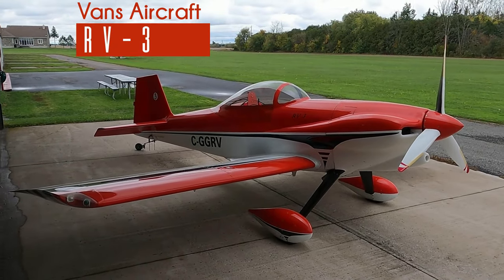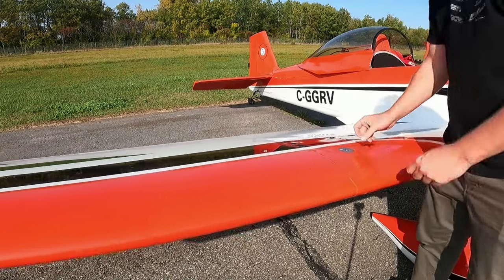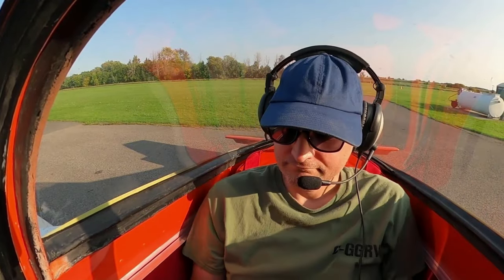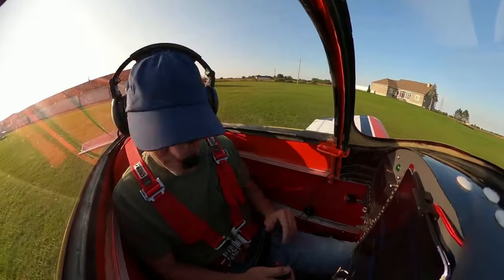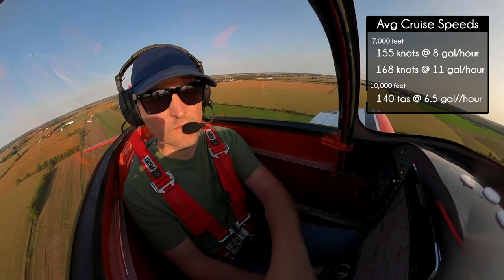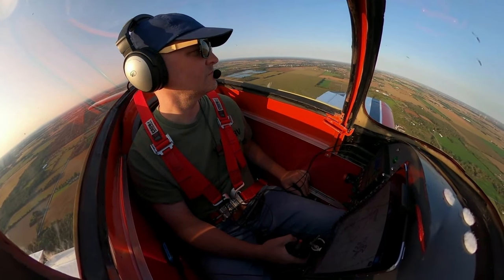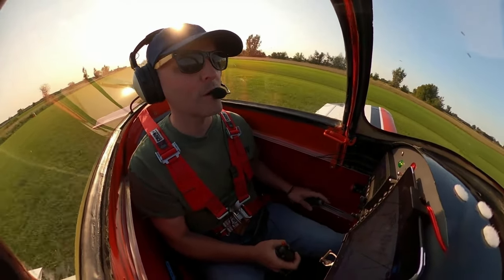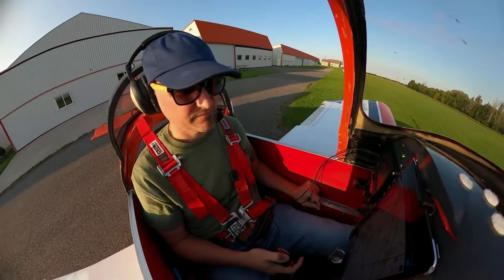Vans RV-3 - Pilot for a Day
Have you ever wondered what it would be like to be an RV-3 - Pilot for a Day? ? In this short video I'll show you what it's like to operate and fly a Vans RV-3.